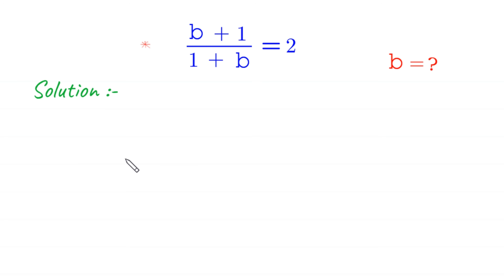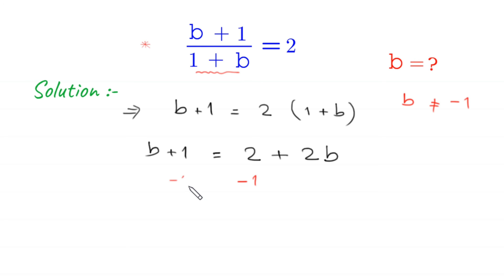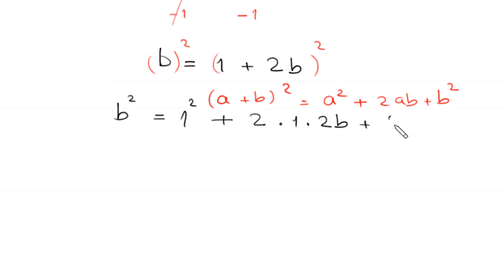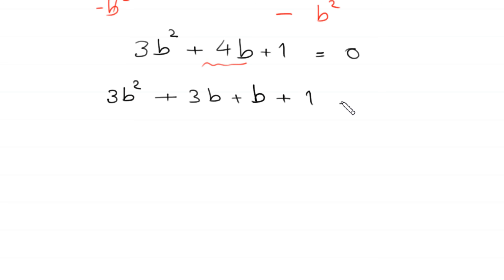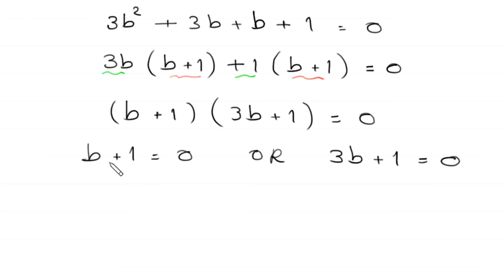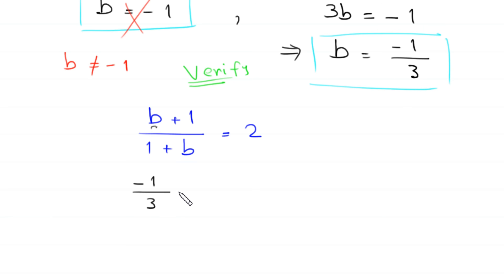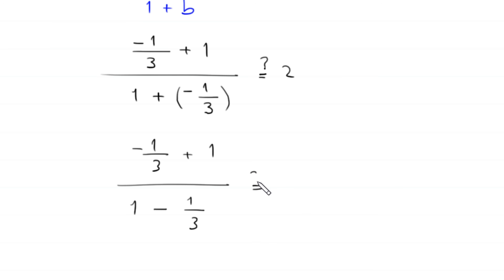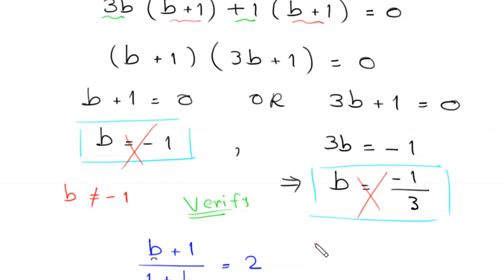A Very Nice Algebra Olympiad Maths Problem | Find b=?